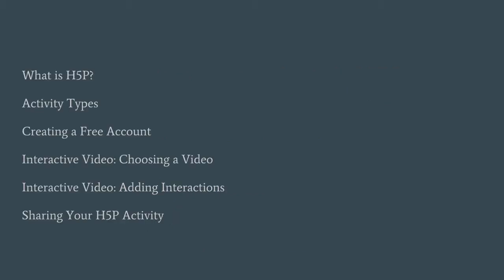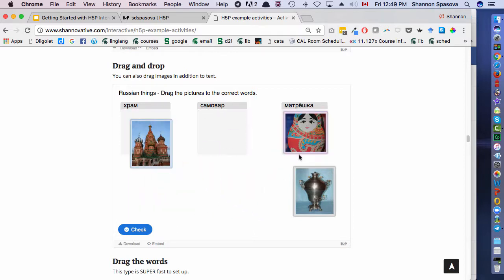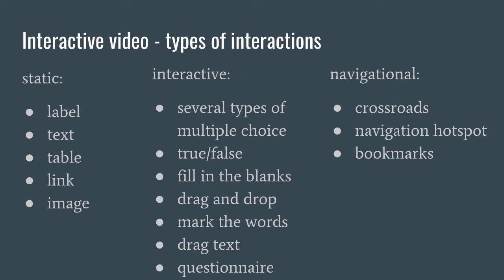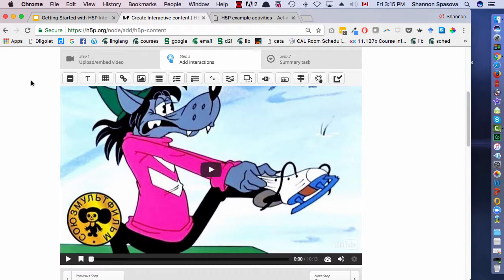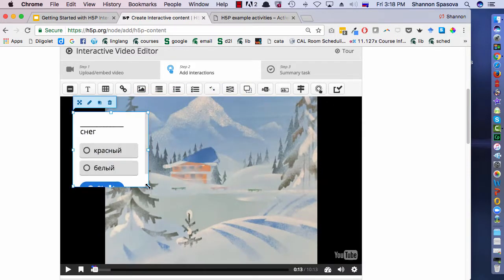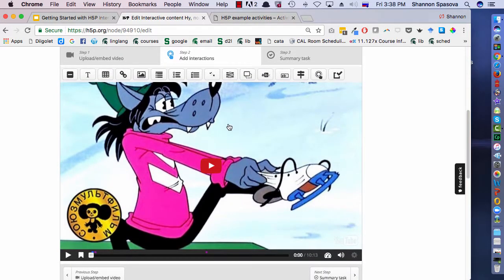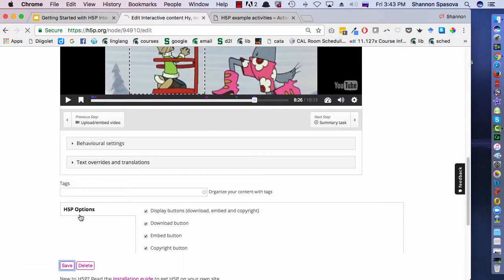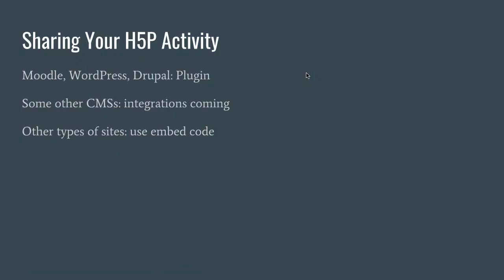Getting Started with H5P: Interactive Video